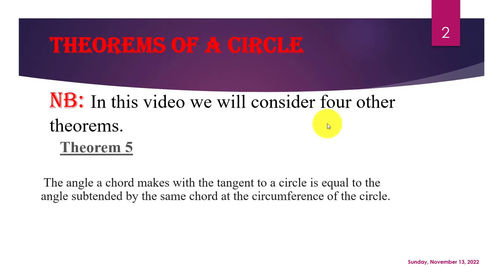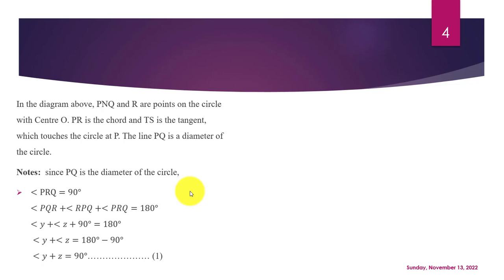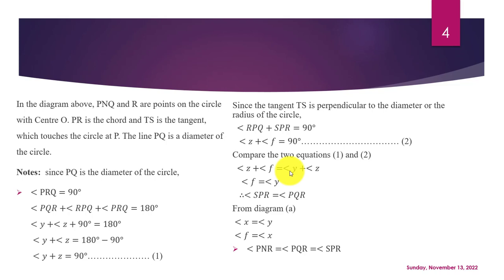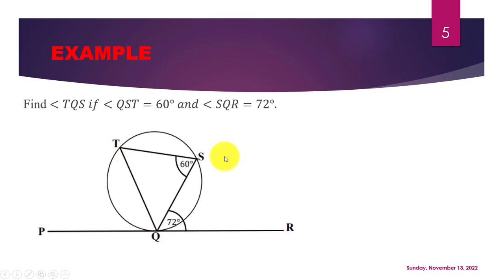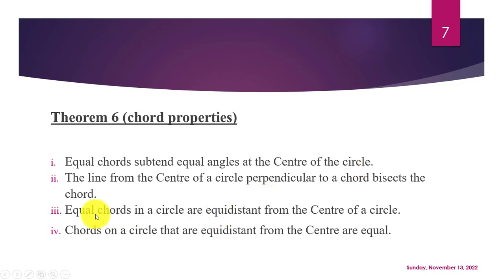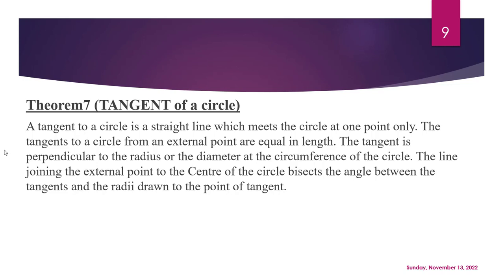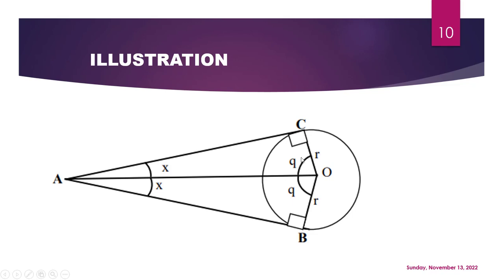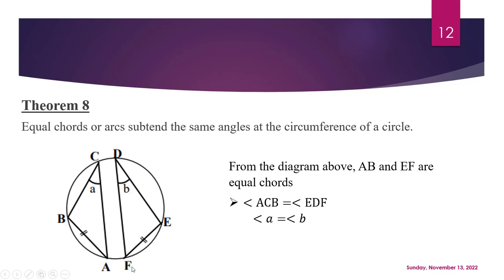THEOREMS OF A CIRCLE - LESSON 3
This Video covers the following theorems ;
1. The angle a chord makes with the tangent to a circle is equal to the angle subtended by the same chord at the circumference of the circle.
2.  (chord properties)
i. Equal chords subtend equal angles at the Centre of the circle.
ii. The line from the Centre of a circle perpendicular to a chord bisects the chord.
iii. Equal chords in a circle are equidistant from the Centre of a circle.
iv. Chords on a circle that are equidistant from the Centre are equal.
3. (TANGENT of a circle)
A tangent to a circle is a straight line which meets the circle at one point only. The tangents to a circle from an external point are equal in length. The tangent is perpendicular to the radius or the diameter at the circumference of the circle. The line joining the external point to the Centre of the circle bisects the angle between the tangents and the radii drawn to the point of tangent.
4. Equal chords or arcs subtend the same angles at the circumference of a circle.